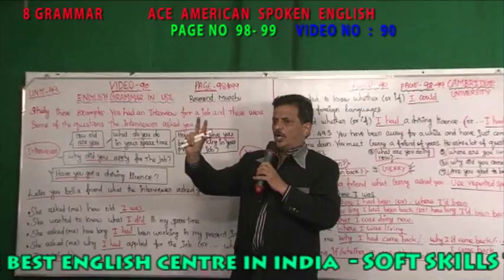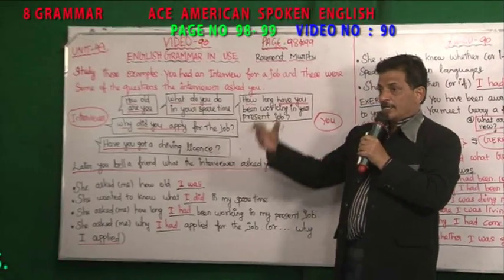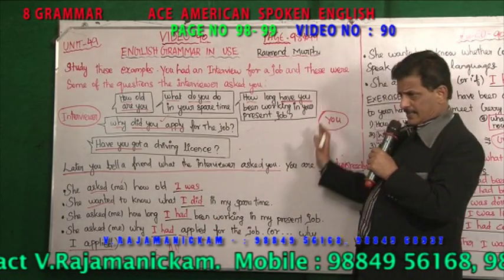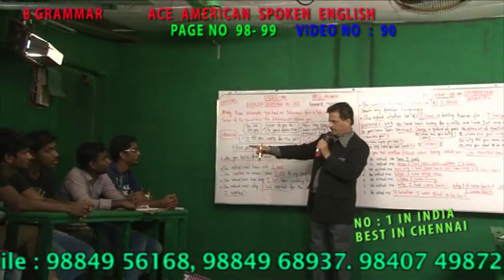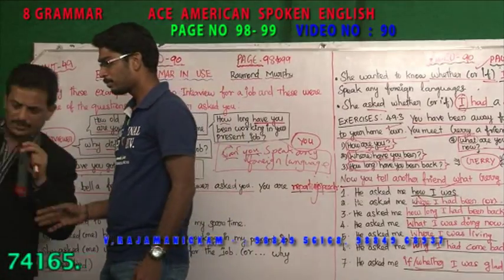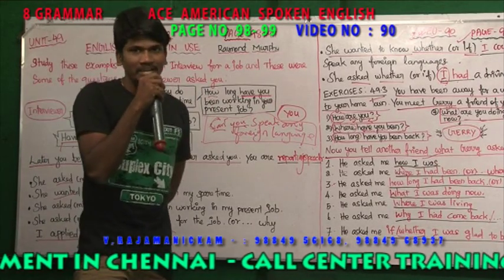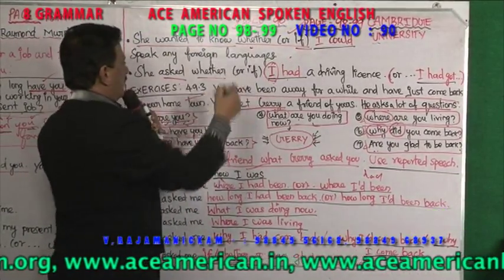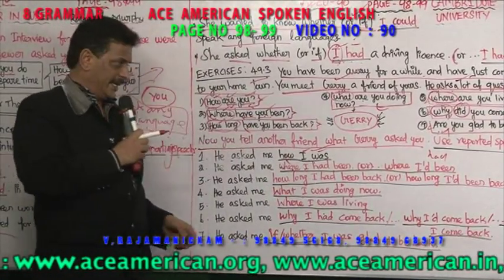8 GRAMMAR VIDEO NO 090